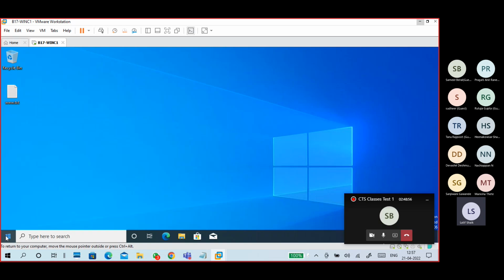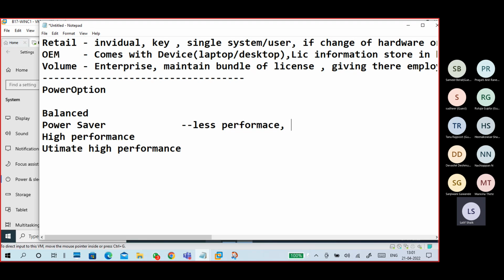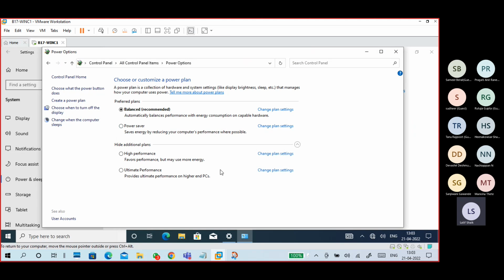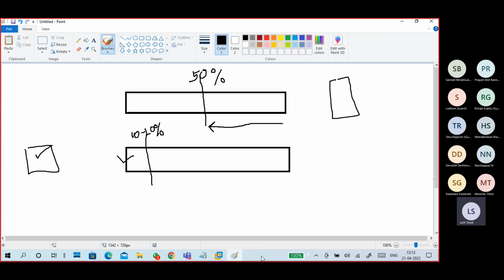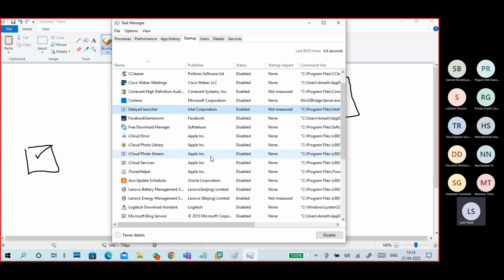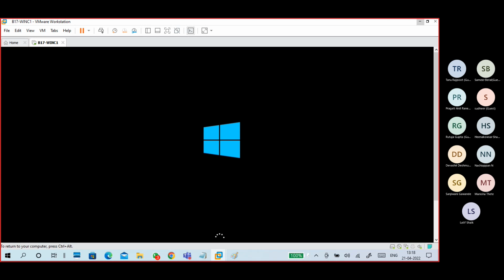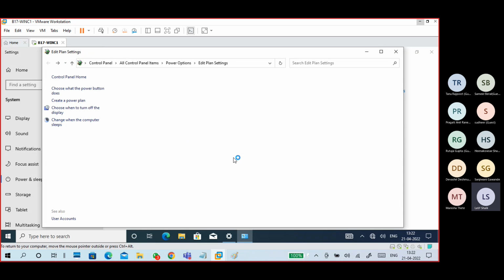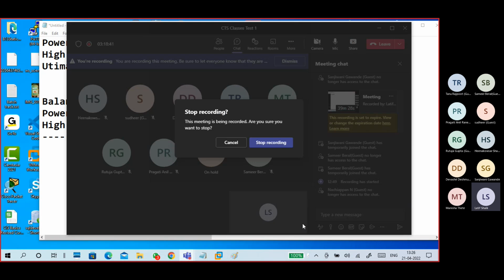(B17) Windows 10 part10 Power Options -Balanced,Power Saver, High performace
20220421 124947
PowerOption

Balanced  --balance performance and battery saving
Power Saver  --less performance, more battery saving
High performance --more performance, less battery saving
Utimate performance -- more performance

Balanced --display off:10m   sleep:30m
Power Saver --display off:5m    sleep:15m
High Performance--display off:15m   sleep:never